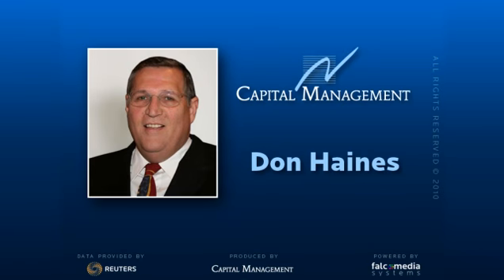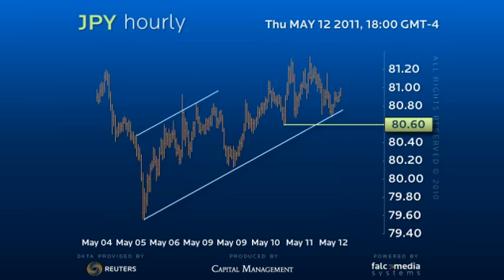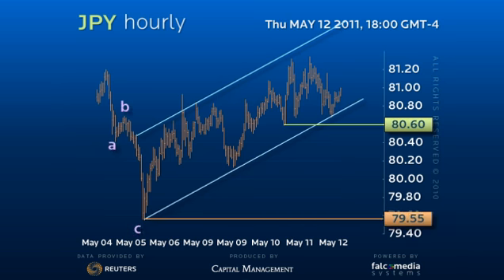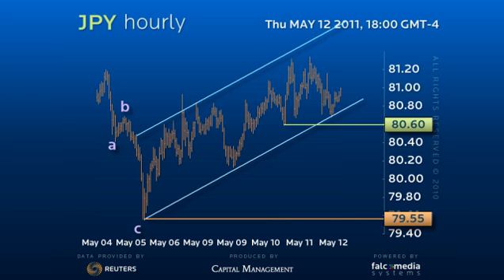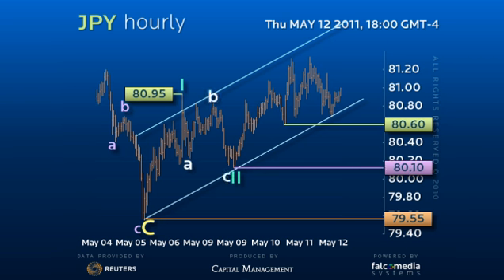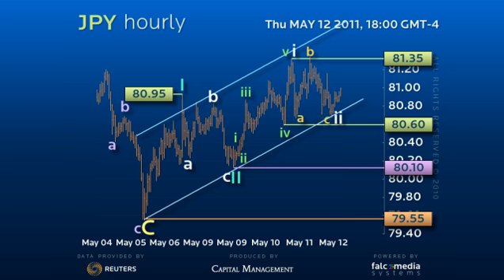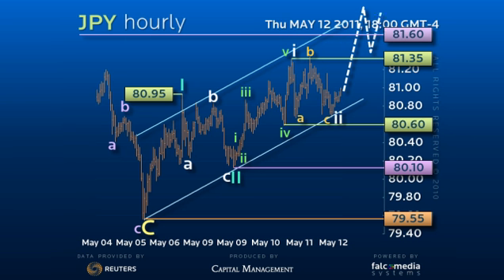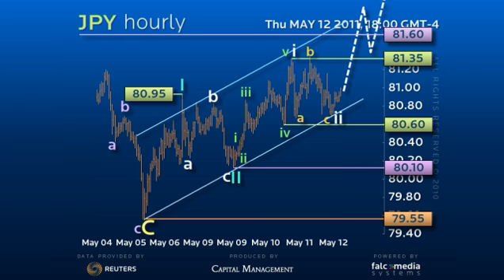Hourly Forex Trading Strategy JPY - Bullish Nesting or Zig-Zag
Concerning the Bullish potential basis the daily and weekly charts with suspect the erratic rally thus far is part of a bullish Elliott wave nesting process that should accelerate on a break through 81.35 and more importantly the 81.60 Daily pivot point. Keep relatively tight stops on this view as any breach of the 80.10 level would confirm the end of a simple upside correction that projects a final decline to about 78.85. (Ref: 5754)